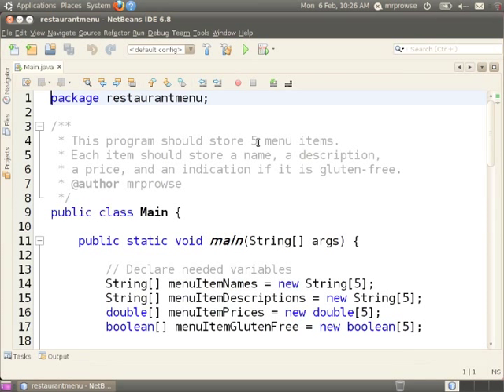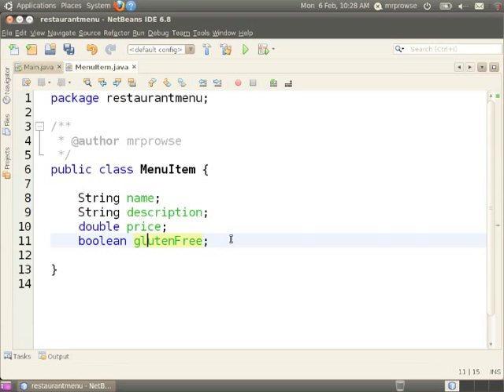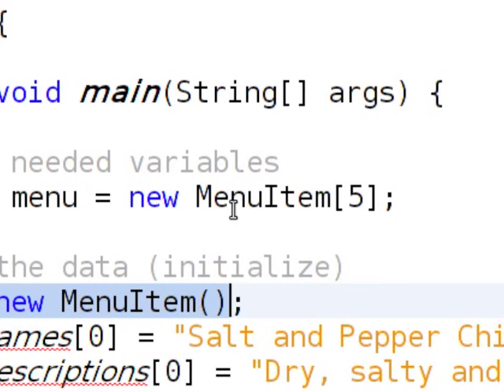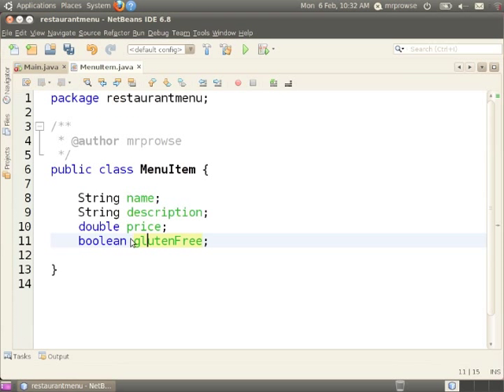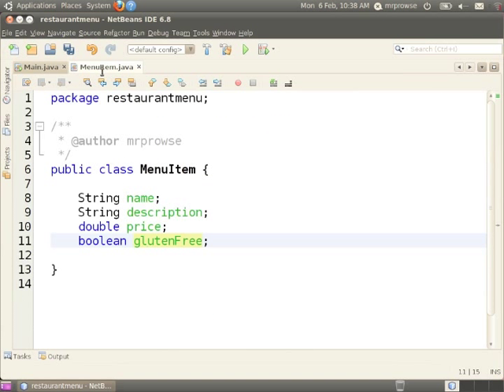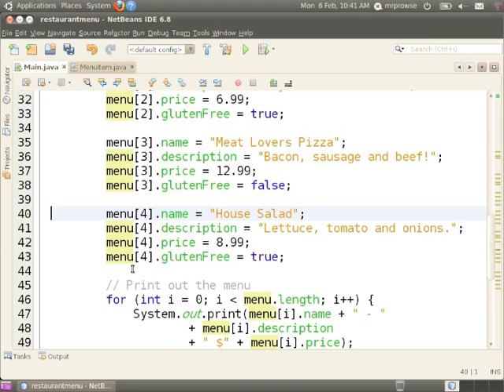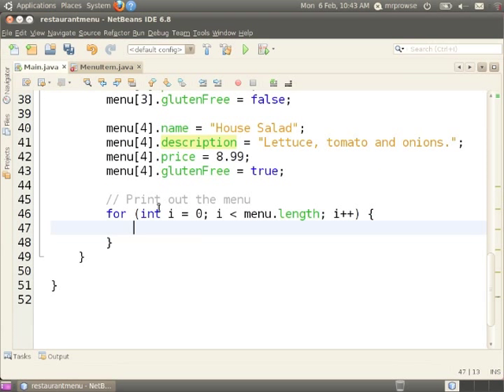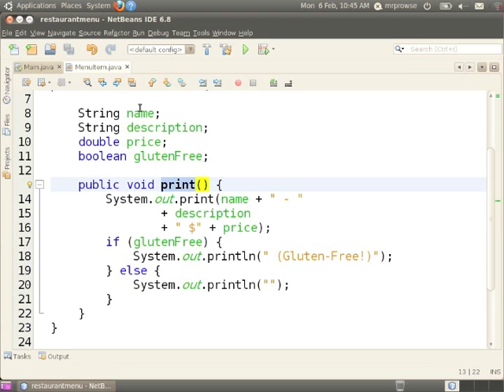Restaurant Menu - Part 2 (OOP)